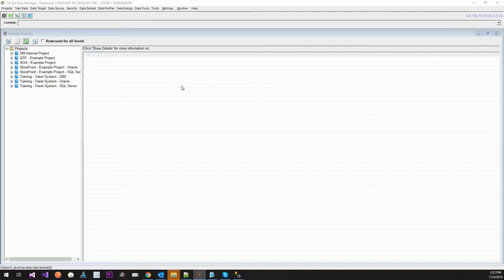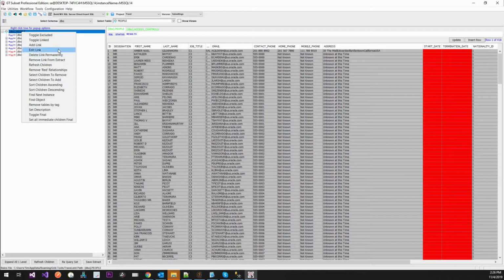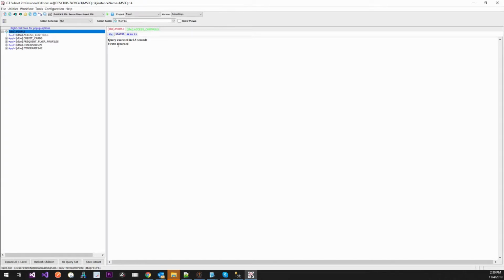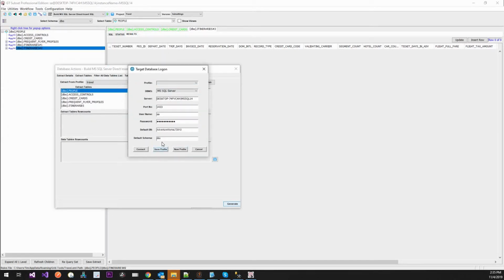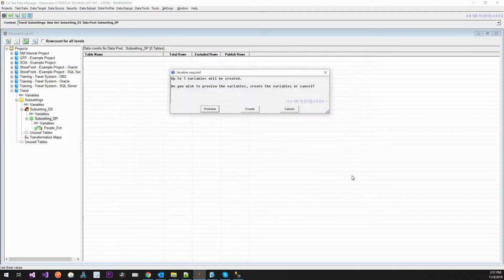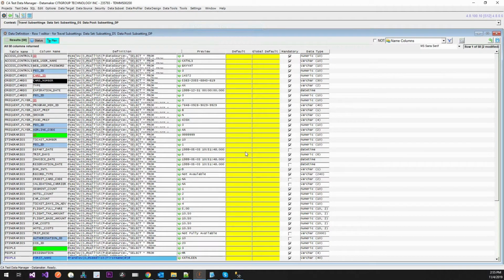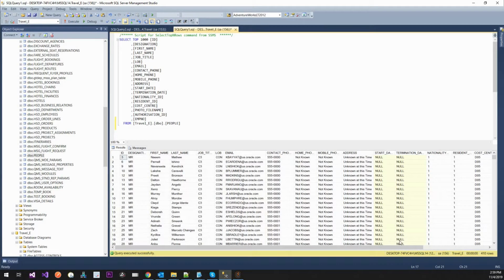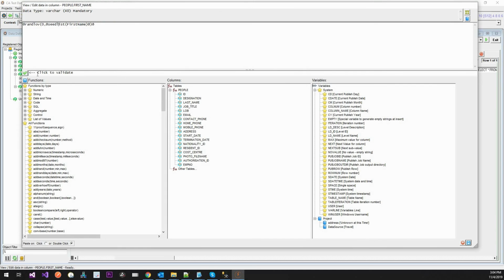Subsetting and a Little PII Masking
In this video I focus on TDM Subsetting and I show how to do PII masking on the fly.